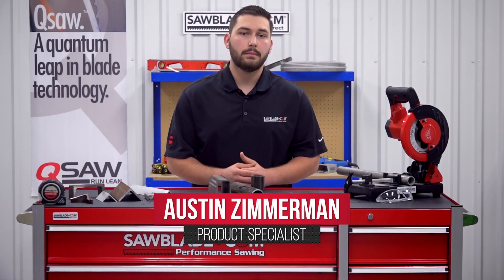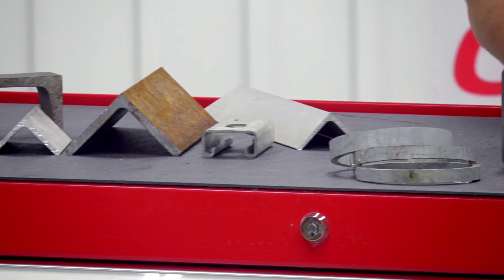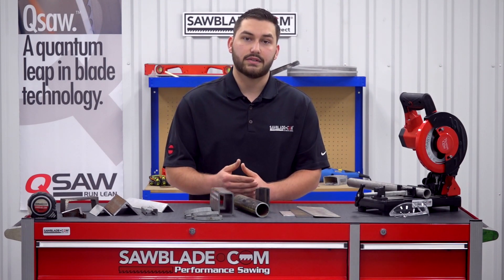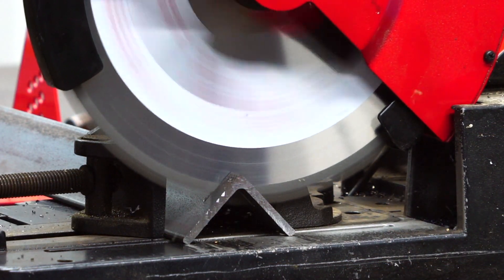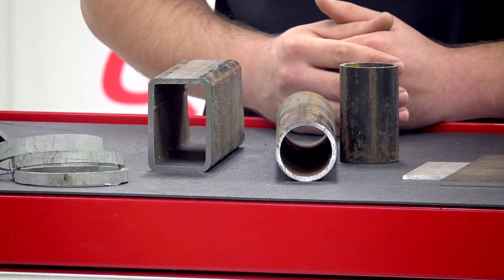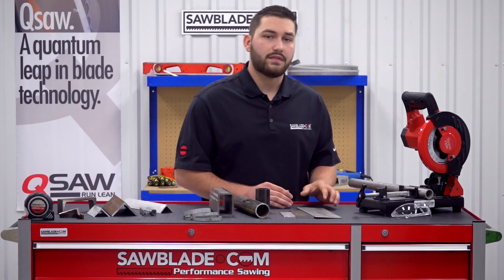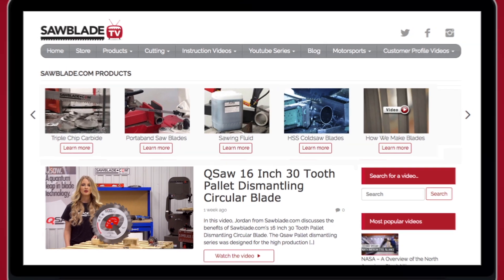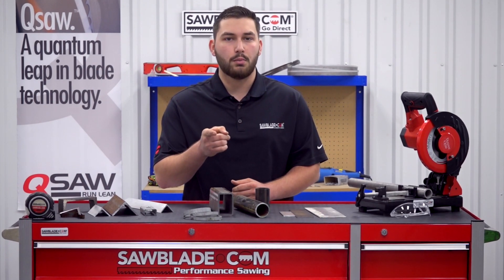Tech Tips - Positioning material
In this video, Austin from Sawblade.com is going to show you the proper way to position various shapes of material in your Trajan dry cutting machine.

Things to take into consideration are material shape, flats, and welded seams.

A general rule of thumb is to reduce the number of flat sections the blade will contact during the cut.

When cutting structural materials like Angle iron it is best to point the legs of the material down at the base eliminating the flats. The same can be said with metal extrusion and track, pointing the legs of the material down will allow for less snagging and a safer cutting experience.

Most tubbing has a welded seam and it is the hardest part of the workpiece. Entry or exit through that section will wear down the carbide tips more than cutting through it horizontally. It is best to point the seam away from the operator towards the back of the machine.

Finally, when cutting flat stock or plate it is best to position the material vertically if the cutting capacity of the machine allows. If not, you can alter the part orientation by sliding a helper underneath reducing the flat.

For more technical and educational videos log where we have a large assortments of tech tips to help guide you down the right path for a safe and efficient sawing experience.